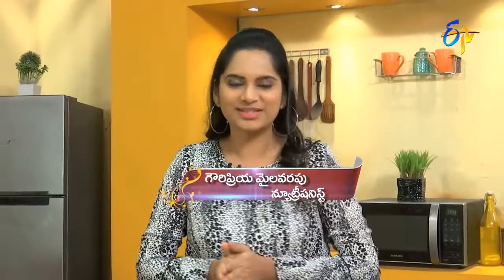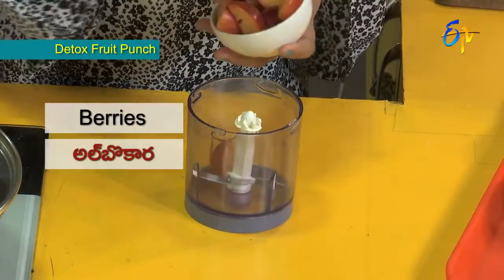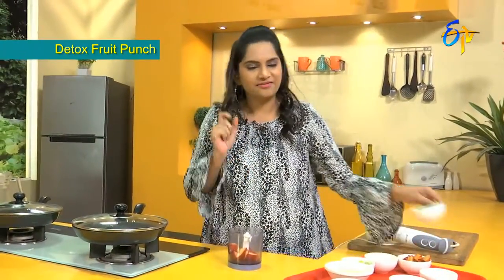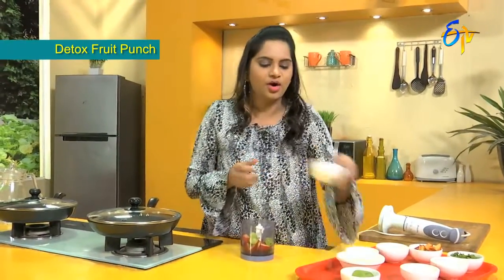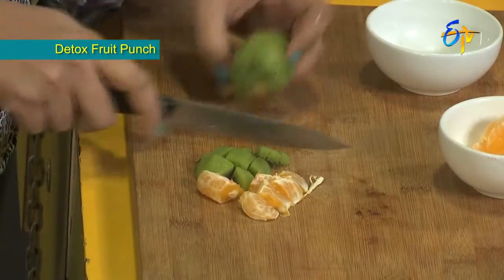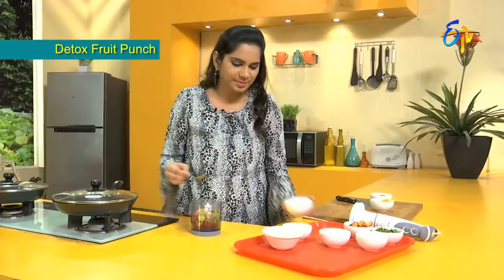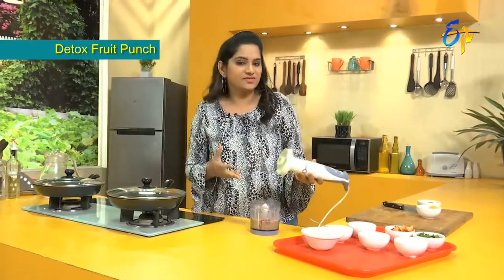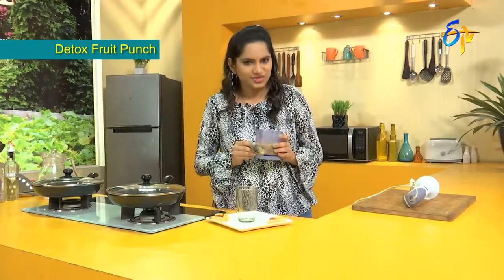Detox Fruit Punch | Health & Life Style by ETV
A mix of fruits for healthy detox